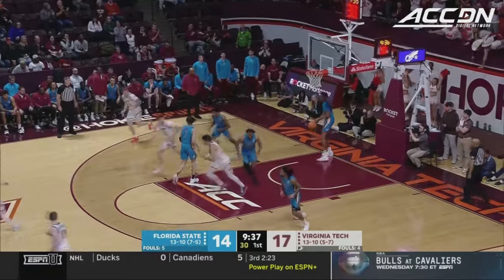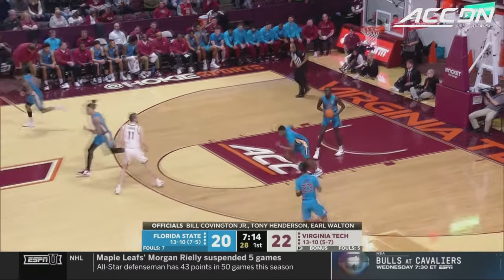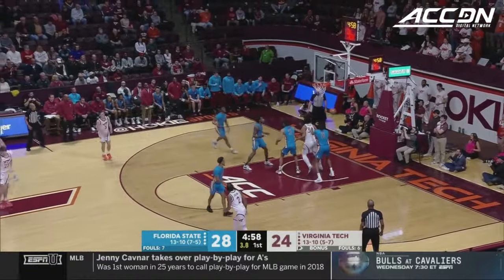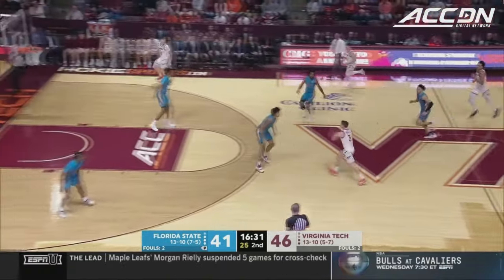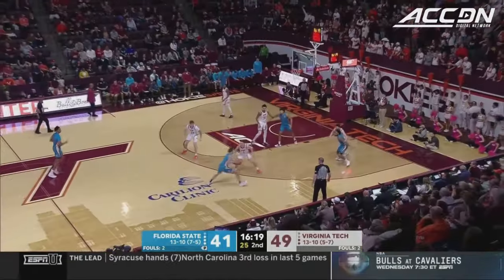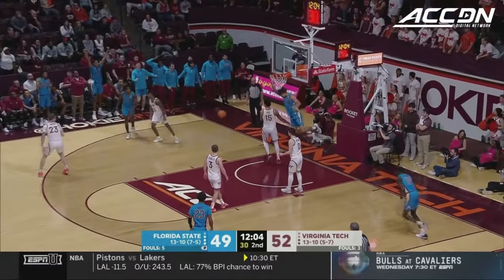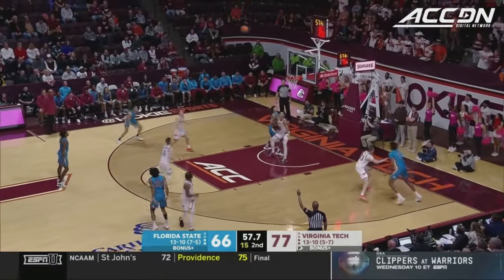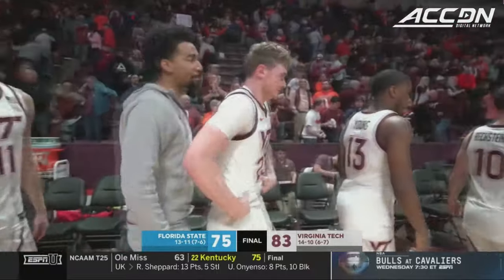Florida State vs. Virginia Tech Condensed Game | 2023-24 ACC Men's Basketball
The Virginia Tech Hokies pulled away late in a back-and-forth battle against the Florida State Seminoles inside Cassell Coliseum. Hunter Cattoor scored a team-high 20 points, Sean Pedulla tallied 19, and Tyler Nickel added 15 points for Mike Young's team. Jamir Watkins scored a game-high 26 points for Leonard Hamilton's squad in a losing effort.